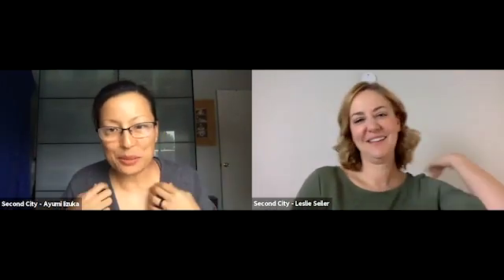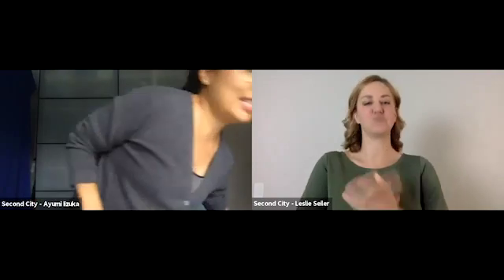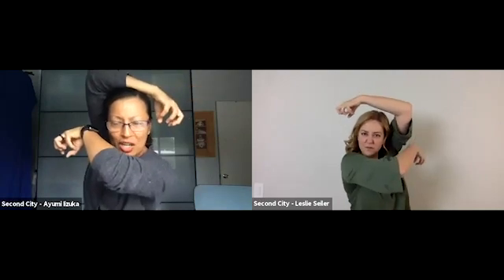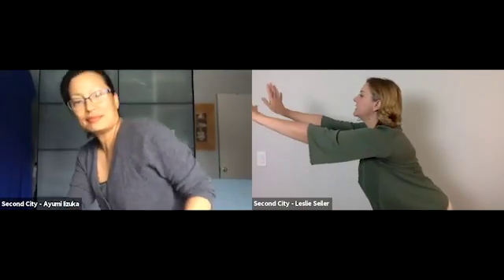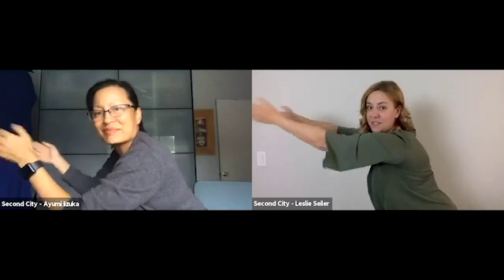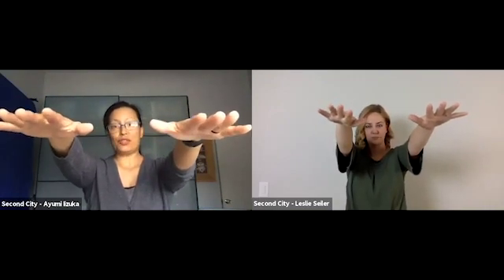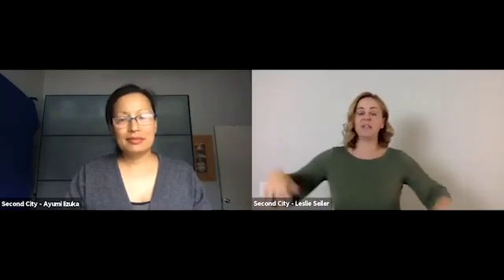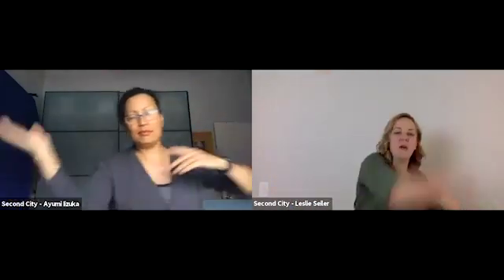I AM Her- Second City Storytelling Workshop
The I AM Her Women's Leadership Summit is not your ordinary conference. It's a movement of women coming together to be inspired, be empowered, and be equipped to do the work both personally, professionally, and within The United Methodist Church.

Did you miss I AM Her when it originally was held in October 2020? Do you want to relive the inspiring moments from the summit? GCSRW is thrilled to provide the recordings from this vital virtual conference.

Second City led participants through a storytelling workshop. Sometimes to get your objective across, you need to tell an engaging story. Using techniques that are implemented at Second City, participants learned how to tell an engaging story.